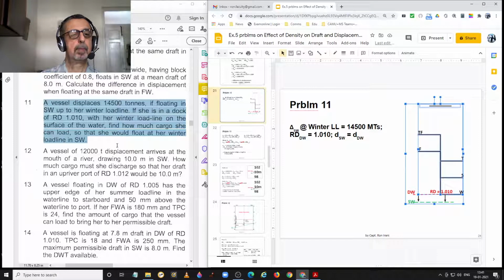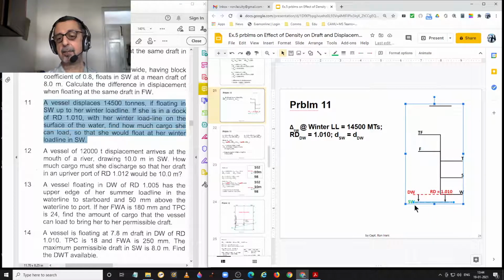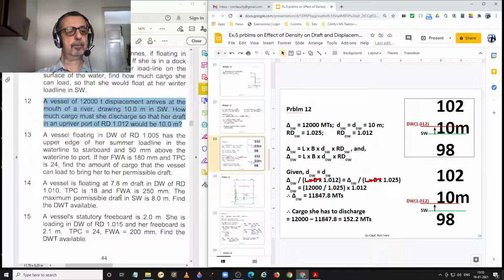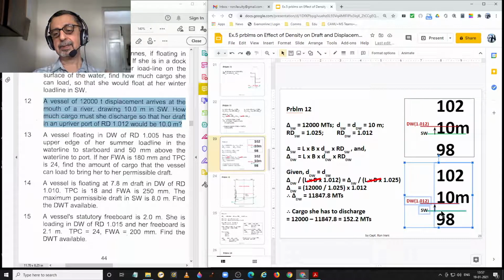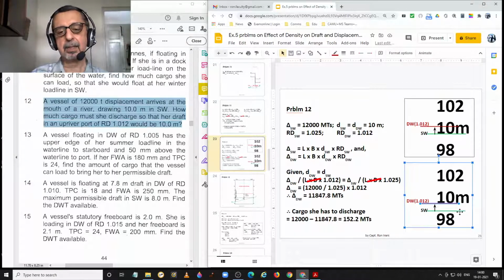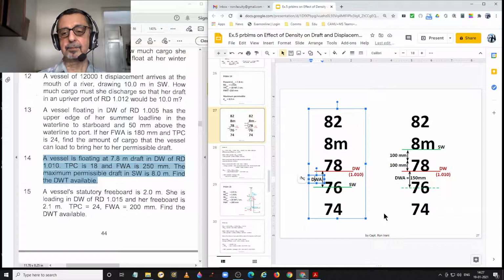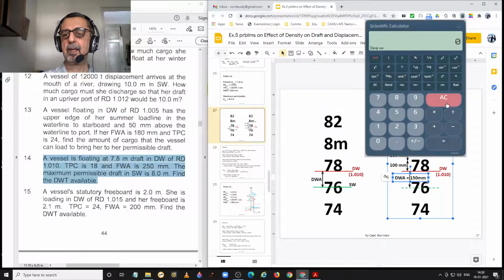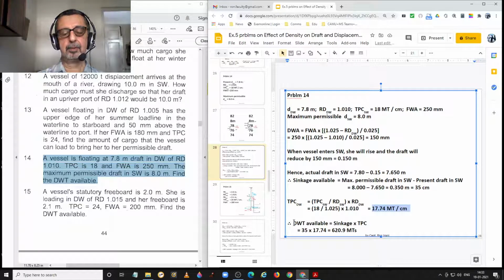ShipStab 1 Ex5 prblms 11, 12 & 14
In this video I have explained the solution to problems no. 11, 12 and 14 on the topic of Density, Draft and Displacement from Ex.5 in Capt. Subramaniam's text book: Ship Stability 1